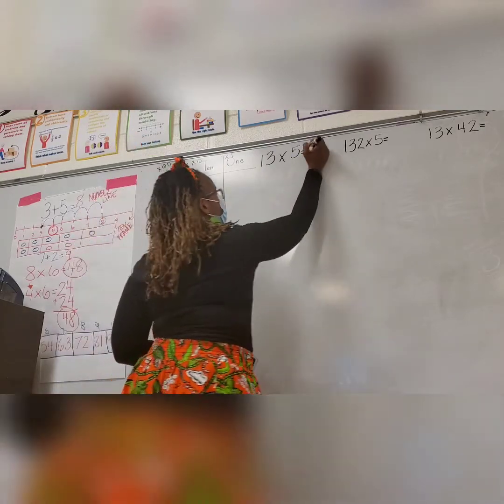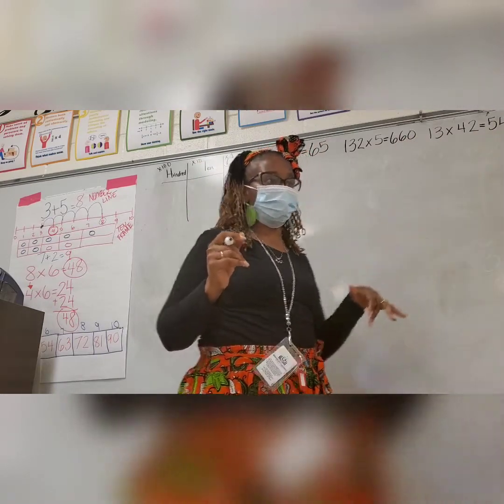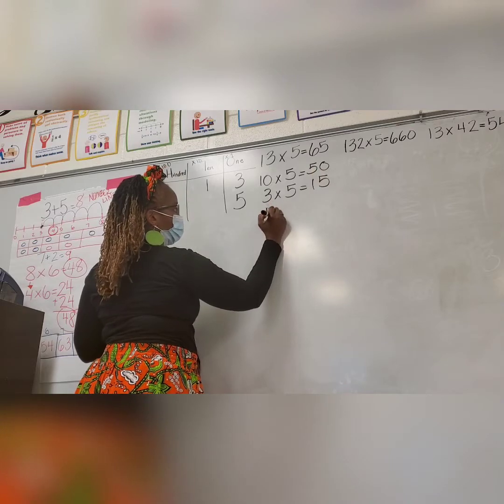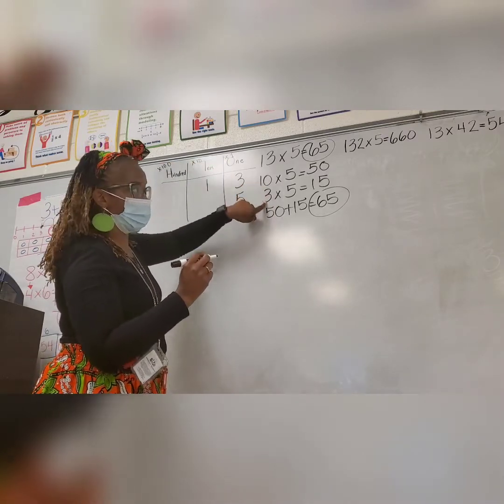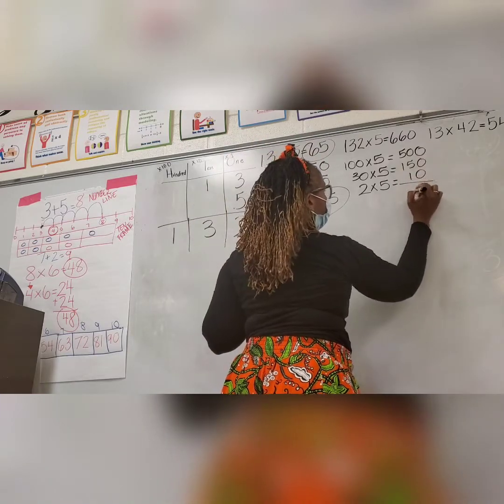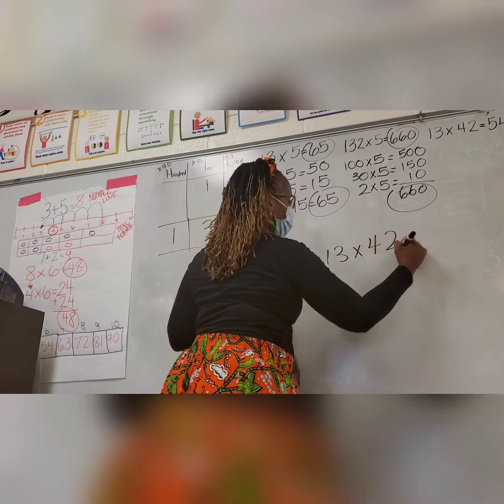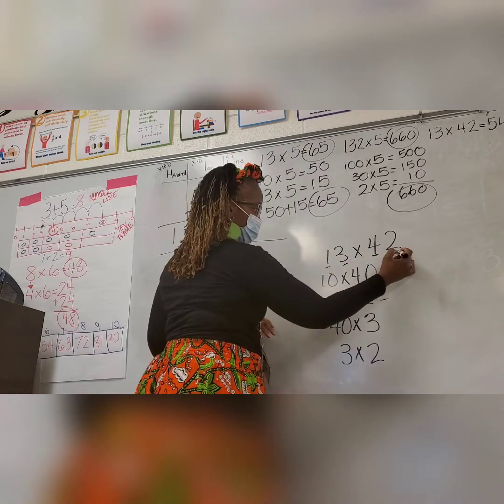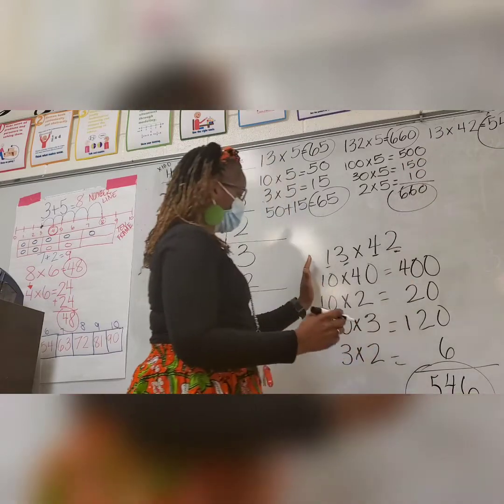Multiplication and partial product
This video helps to explain how to use partial products when working through multiplication problems. I originally shot this material for my 5th grade families but felt as though others might benefit from seeing it! Created by InShot